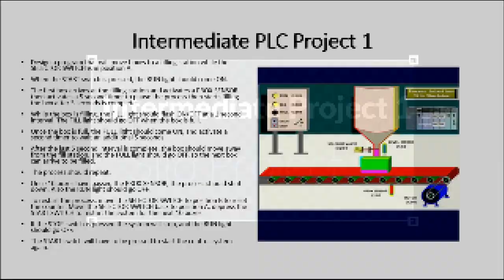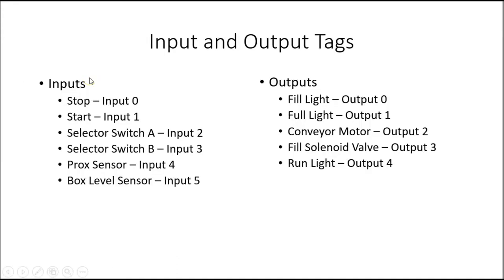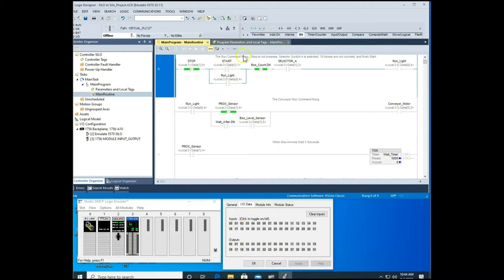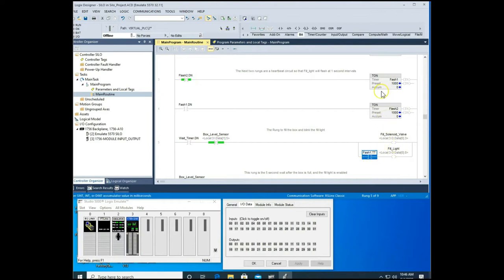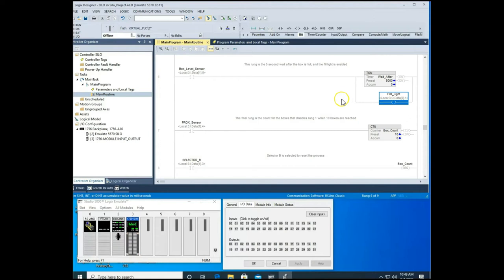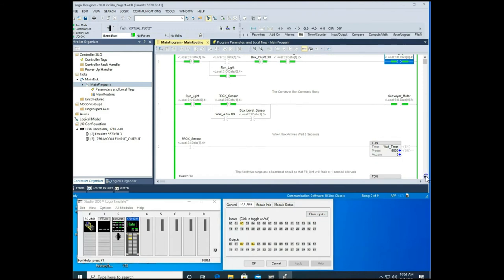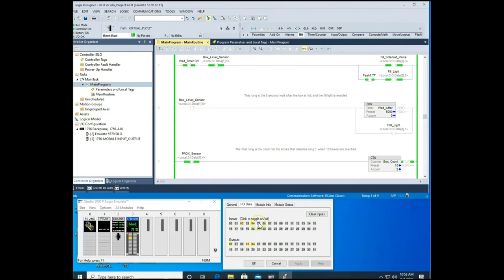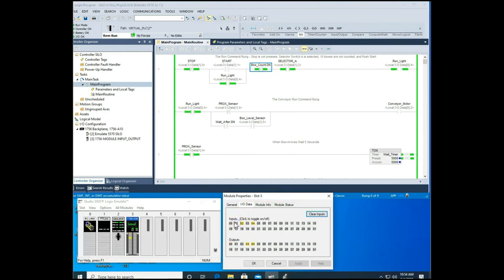Studio 5000: Intermediate Project 1 - The Silo Project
This is an example of a common PLC program that is used quite a bit in education.  The project is from LogixPro, but this project is programmed using Studio 5000 and Emulate 5000.